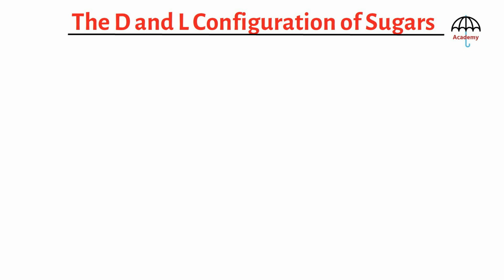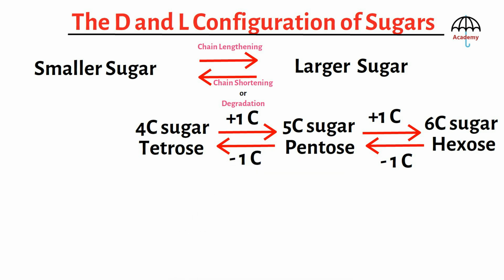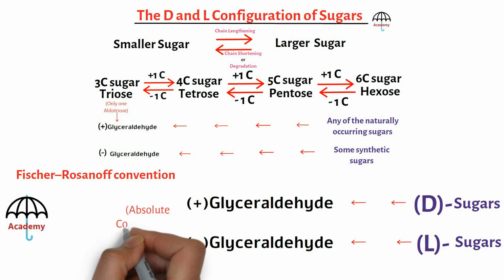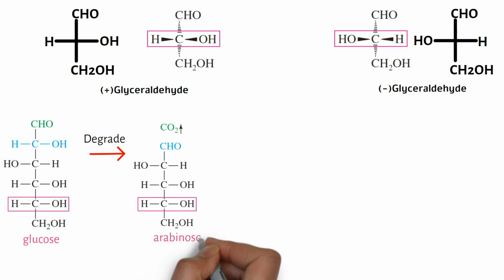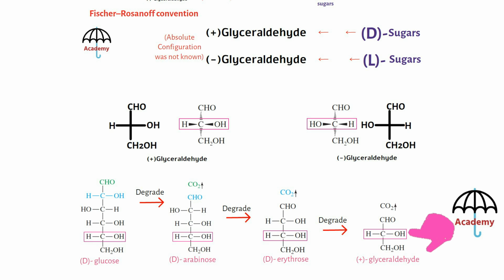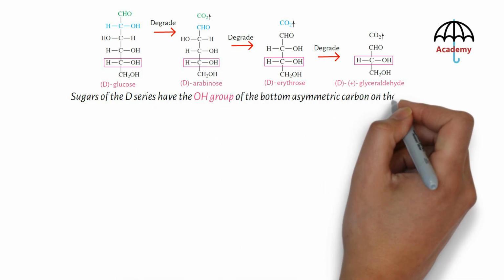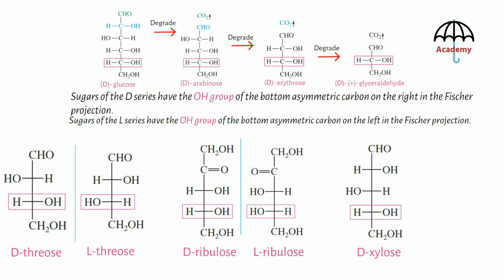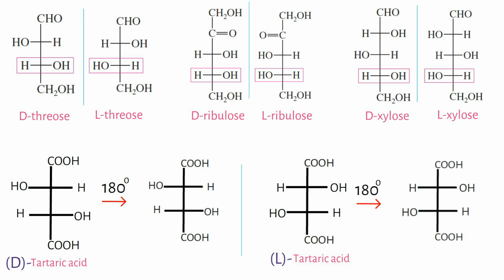D and L Configuration of Sugars: The Classic System Still Used Today!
Discover why the D/L system—older than the modern R/S method—remains the gold standard for assigning configurations in sugars and amino acids! In this lecture, we dive into:
Historical Origins: How Emil Fischer's groundbreaking experiments with glyceraldehyde led to the Fischer-Rosanoff convention.
Key Experiments: Natural vs. synthetic sugars and their degradation to (+) or (-) glyceraldehyde.
Fischer Projections: Step-by-step drawing of D-(+) and L-(-) glyceraldehyde as configurational standards.
Real-World Relevance: Distinguishing natural D-sugars from unnatural L-enantiomers.
Perfect for chemistry students, JEE/NEET aspirants, and organic chemistry enthusiasts!